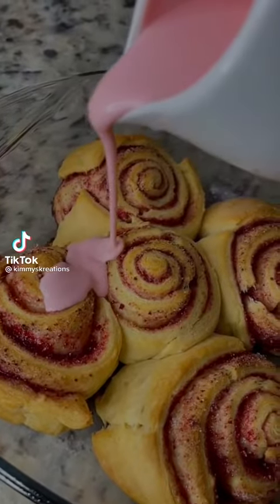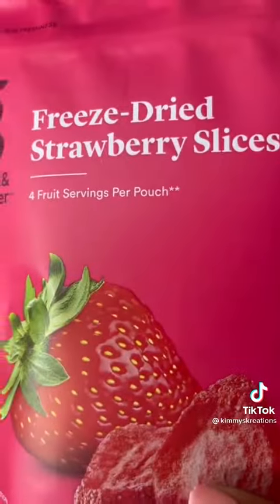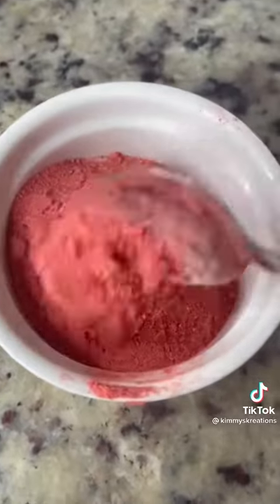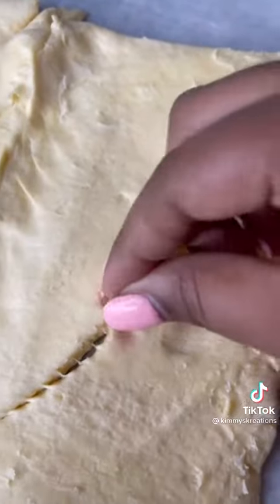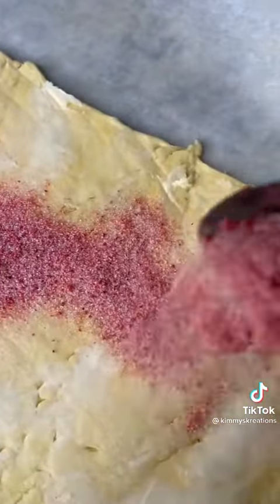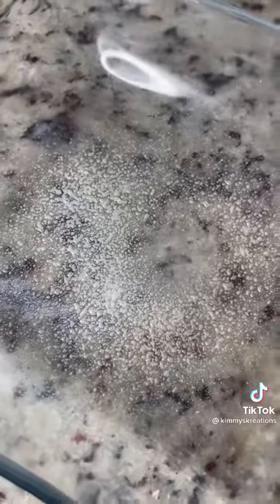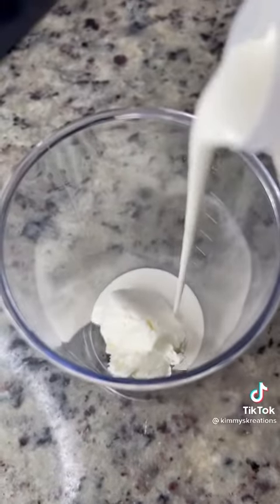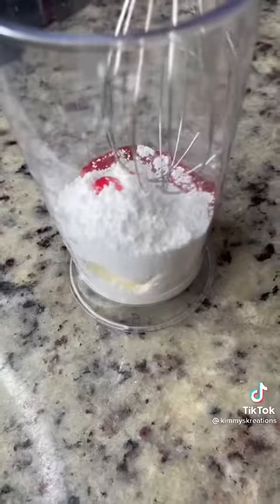August 18, 2021